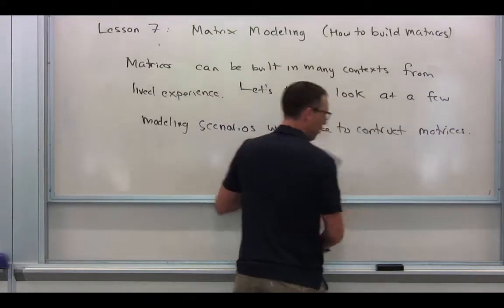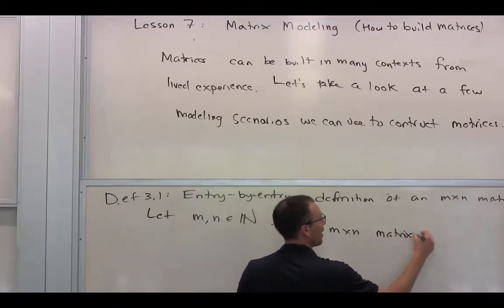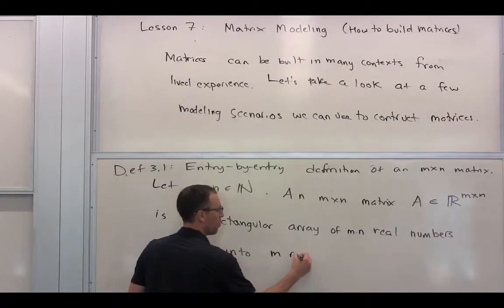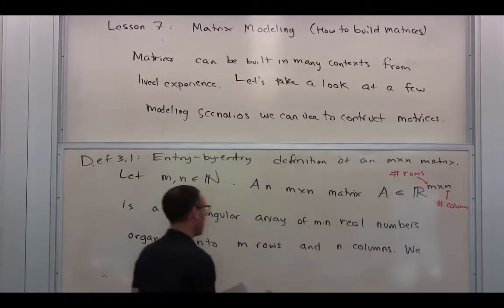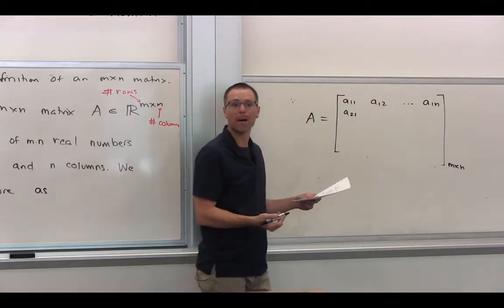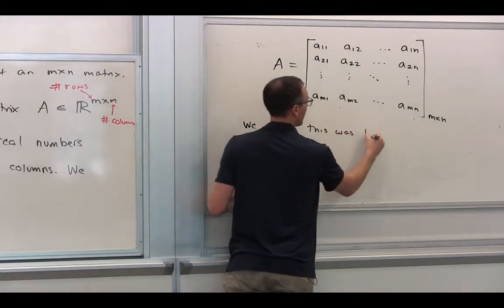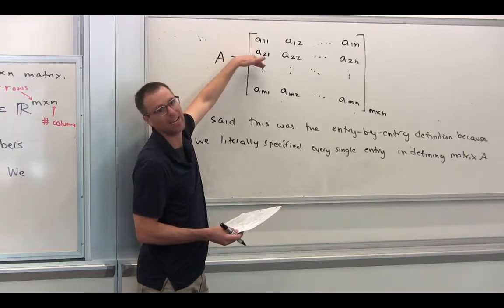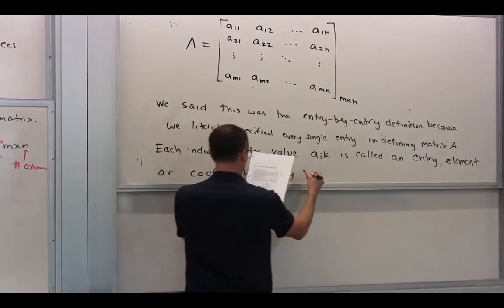Applied Linear Algebra, Lesson 7, Video 2: Entry by Entry Definition of a Matrix